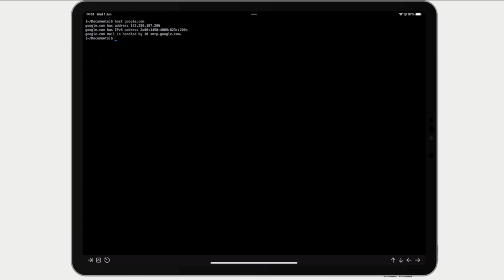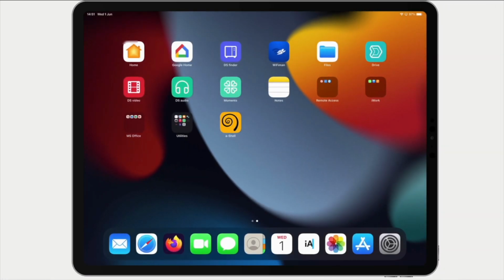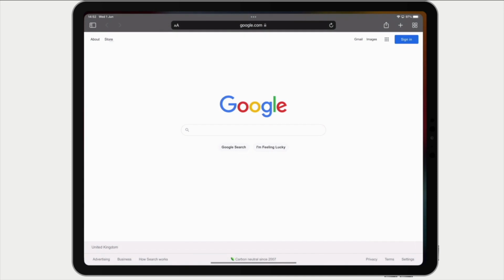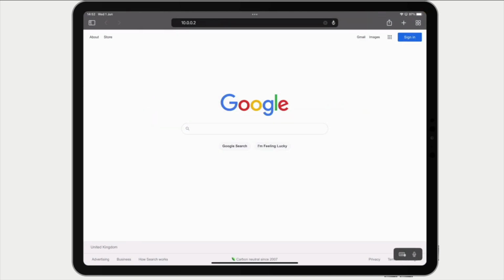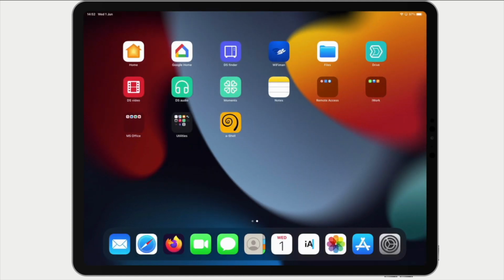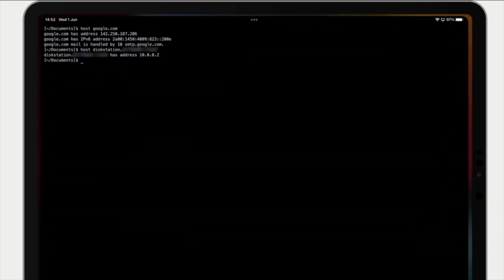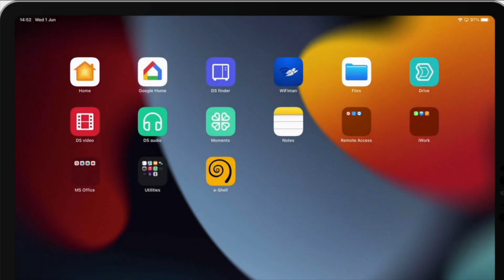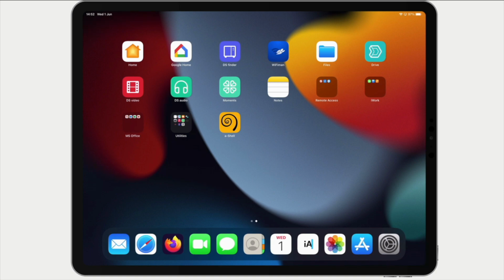Using an iPad with a Synology NAS | Use a-Shell to find a website’s IP address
In this video we take a look at how from an iPad, we can run a terminal command to find out what IP address a website or a Synology NAS is using. As this command will perform a forward or reverse lookup. We found the host command to be useful when configuring DNS server on our NAS.

Note: As iPadOS does not have a terminal, we need to use a terminal emulator to run the command. So in this video we used a free terminal emulator called a-Shell.